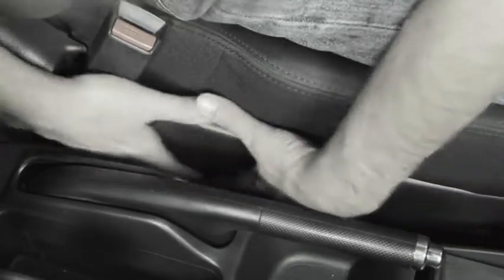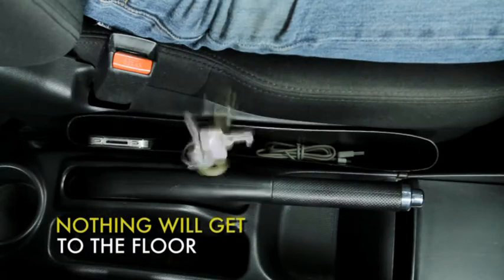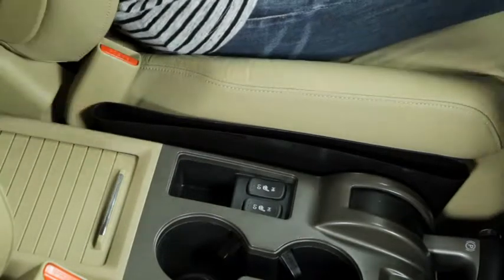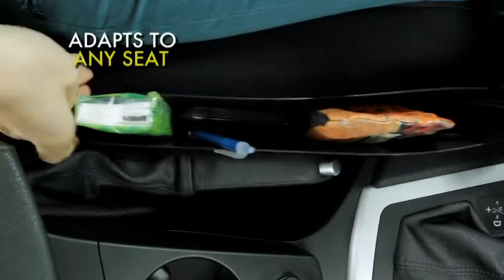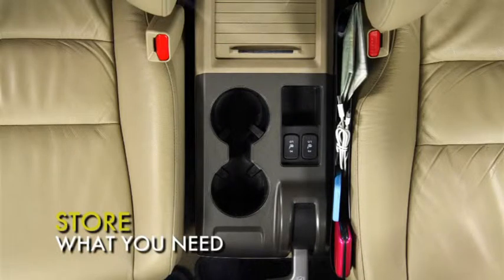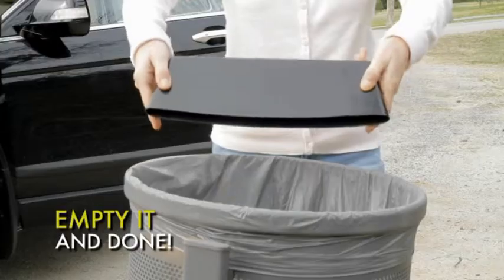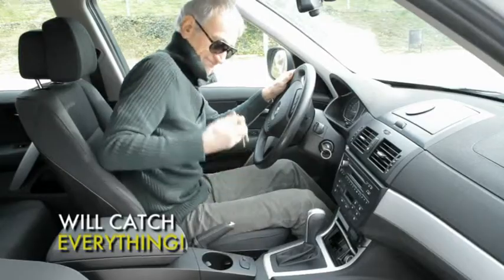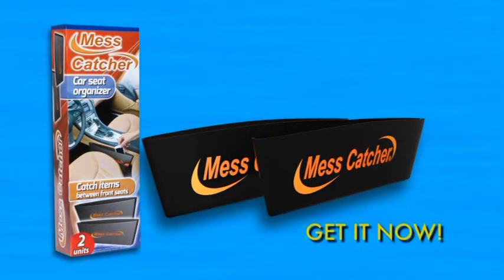MESS CATCHER RETAIL AUSTRALIA BD